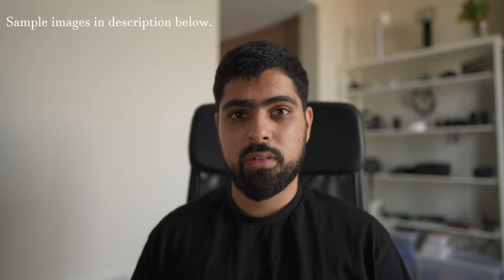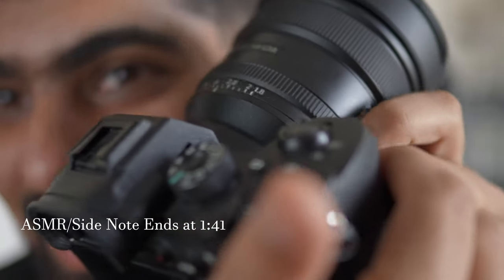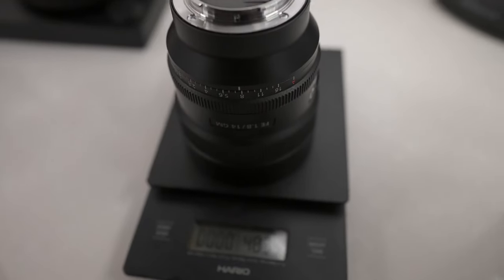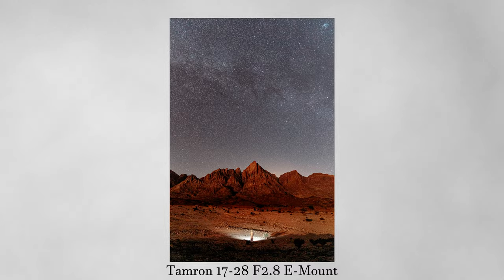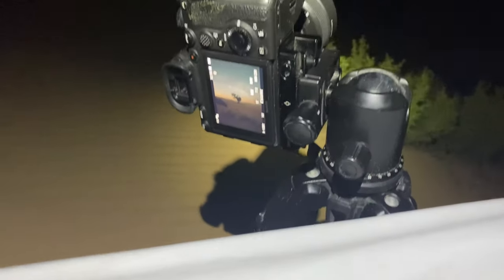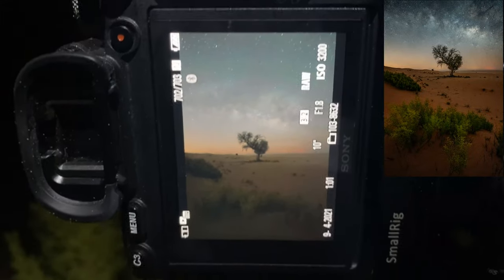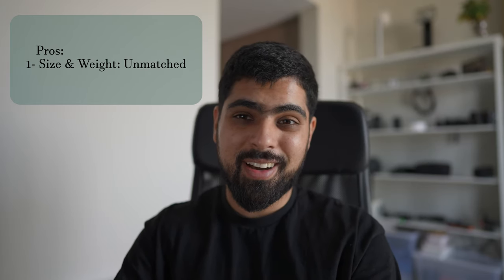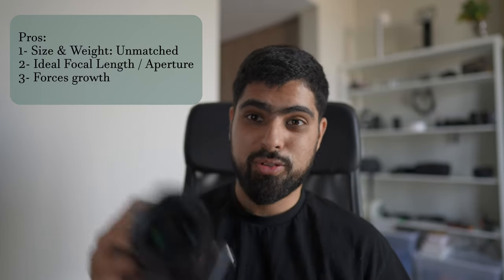Astro-Dream: Sony's 14mm F1.8 GM Lens. [Subjective Review]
Today, I share my thoughts and experience shooting with Sony's new 14mm F1.8 GM Lens. I believe my perspective unique as a Landscape photographer from the Middle East, with less frequented perspectives or views.

Again, this is not a "brick wall" test, but more on how I find the lens to perform in real world situations.

Timestamps:
0:00​ - Intro
0:26​ - Disclaimer
0:50 - Lens Features
3:06​ - Shooting on 14mm | Sample Images
5:21 - BTS of shooting Astrophotography
5:26​ - BTS of shooting Burj Khalifa
7:22​ - Conclusion
9:34​ - BTS and Social Content

Hope you've enjoyed it, and thank you for your time!